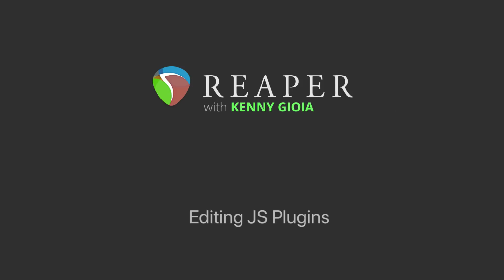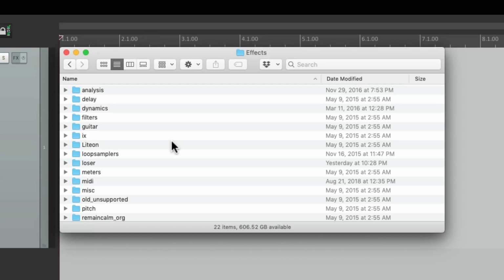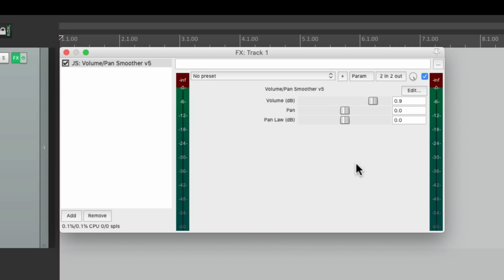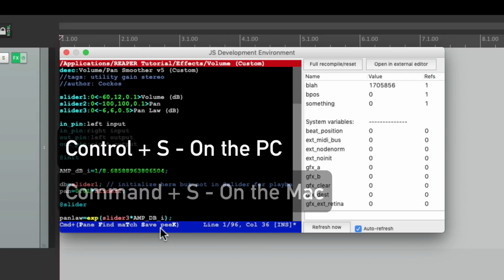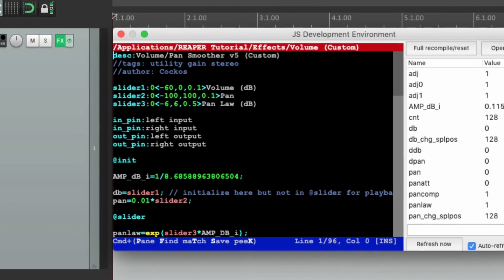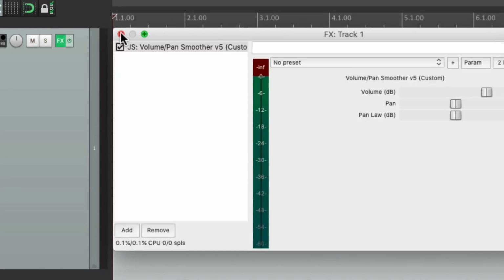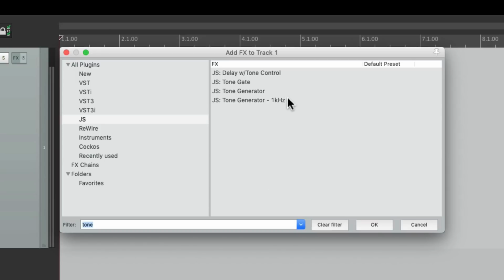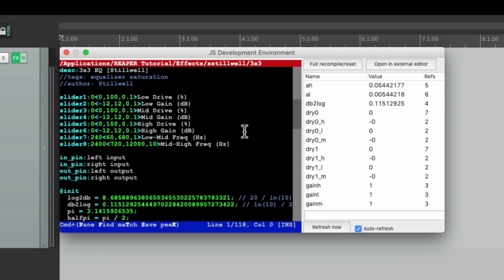Editing JS Plugins in REAPER